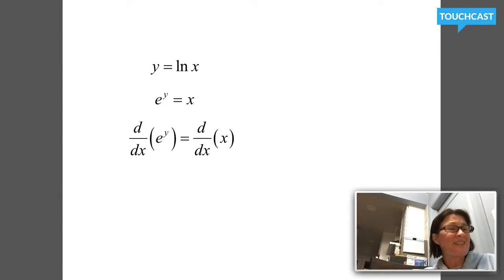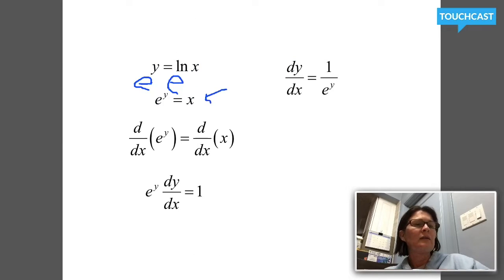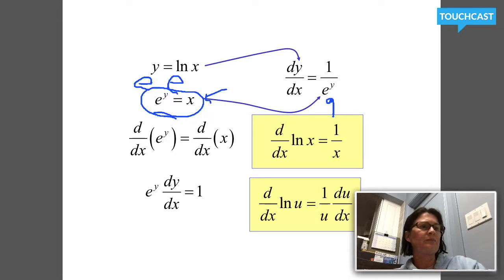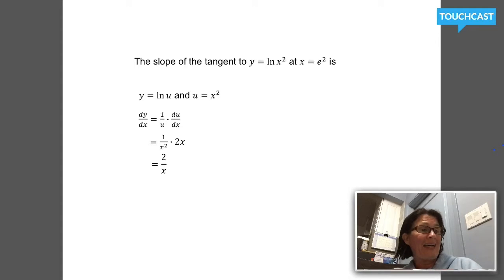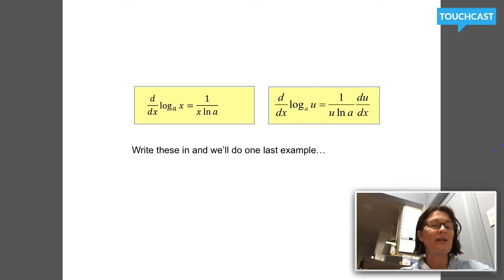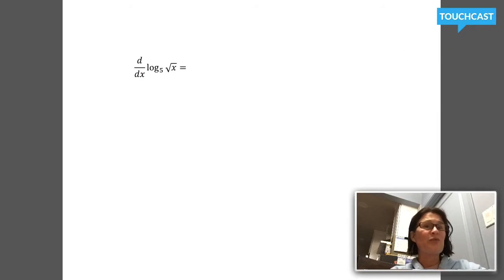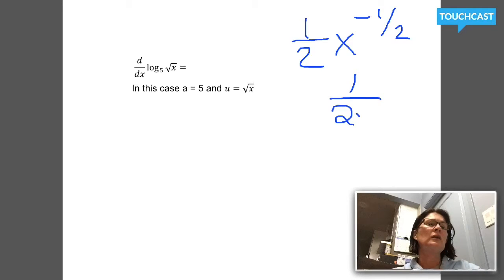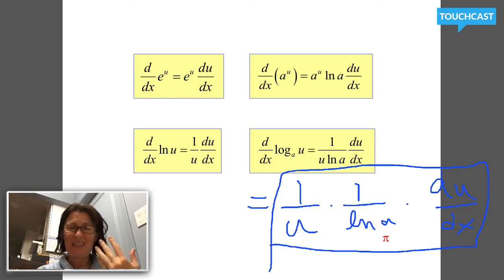3.9 Derivatives of Logarithmic Functions (part 2)